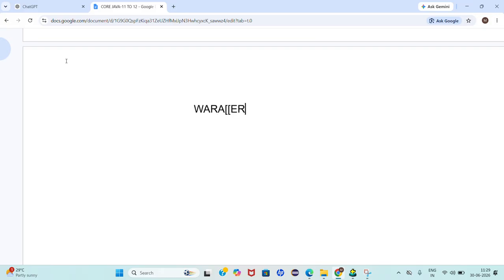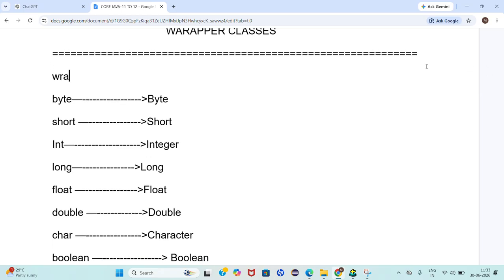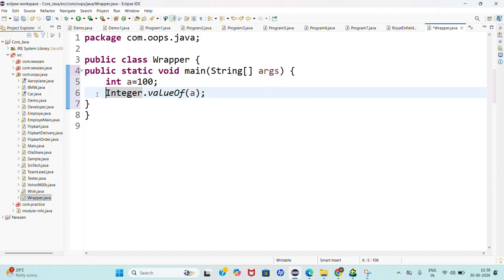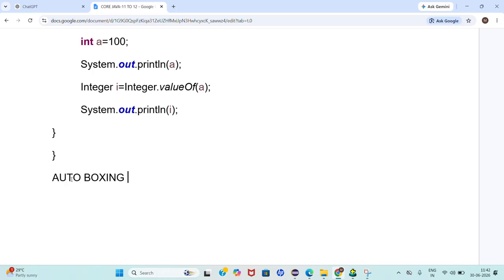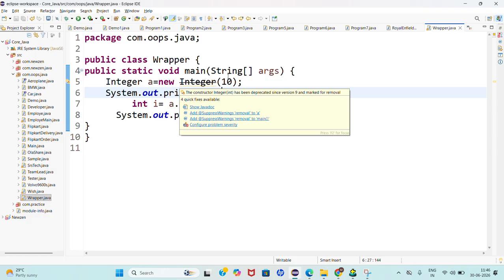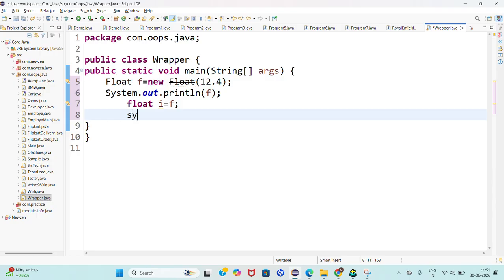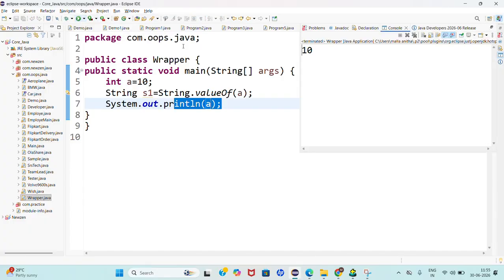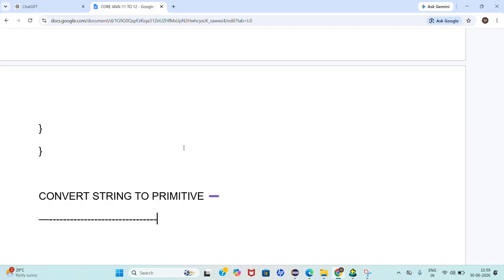Wrapper Classes in Java Explained | Autoboxing & Unboxing | Java Tutorial for Beginners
Im explaining concept called wrapper classes in java for that give me thumbnail for you tube

Give me seo based title and Description

SEO Title

Alternative Titles

Wrapper Classes in Java | What, Why & How? | Autoboxing & Unboxing Explained

Java Wrapper Classes Tutorial | Integer, Double, Character, Boolean & More

Master Wrapper Classes in Java | Interview Questions + Examples

Wrapper Classes in Java for Beginners | Complete Tutorial with Real-Time Examples

SEO Description

Confused about Wrapper Classes in Java? This beginner-friendly tutorial explains everything you need to know with simple examples and real-time use cases.

Why do we need Wrapper Classes?

Primitive Data Types vs Wrapper Classes

Types of Wrapper Classes

Conversion Methods

Real-Time Examples

Best Practices

This tutorial is perfect for beginners, college students, Java developers, and interview preparation.

Description seo based

Want to master Wrapper Classes in Java? In this video, you'll learn the complete concept of Java Wrapper Classes in a simple and beginner-friendly way with real-time examples. Whether you're a beginner, college student, or preparing for Java interviews, this tutorial will help you understand the topic from scratch.

Boxing vs Unboxing with Examples

Important Wrapper Class Methods

Java Beginners

College Students

Software Job Aspirants